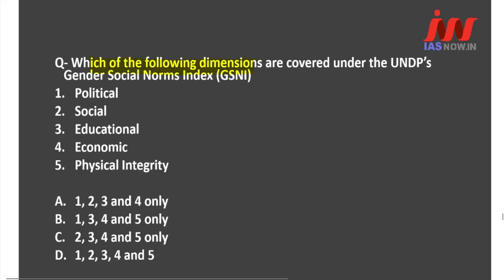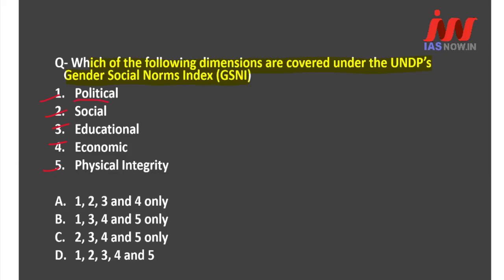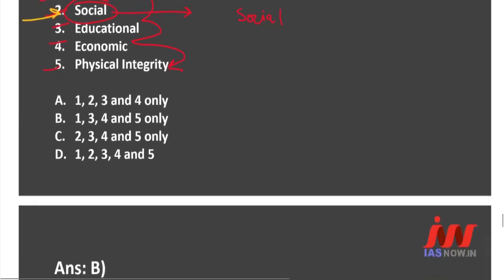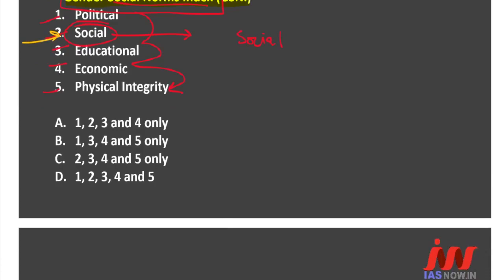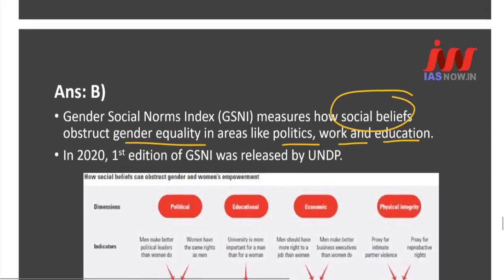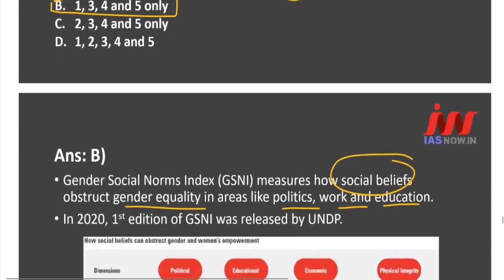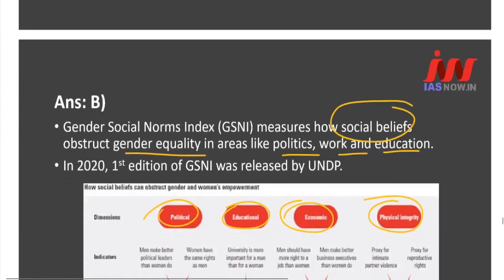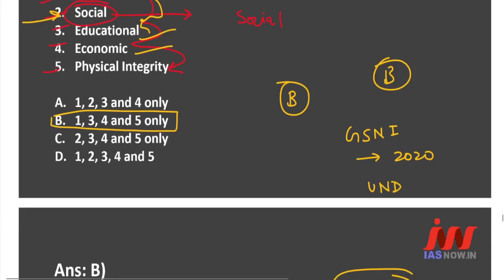Gender Social Norms Index of UNDP | Current Affairs Quiz | UPSC Prelims 2021